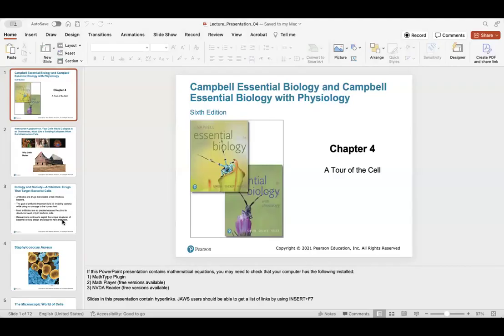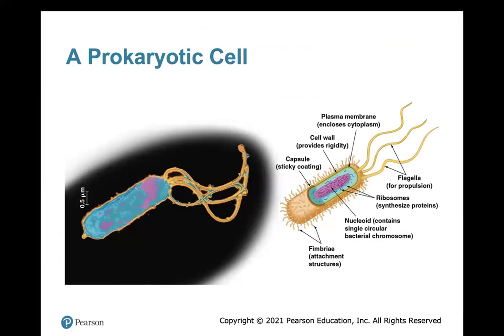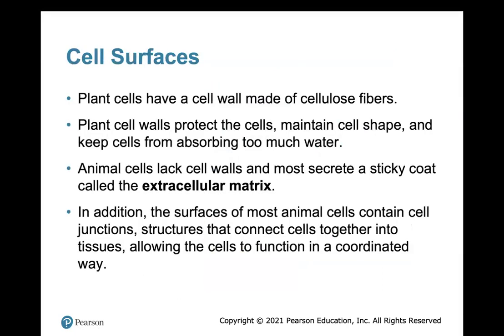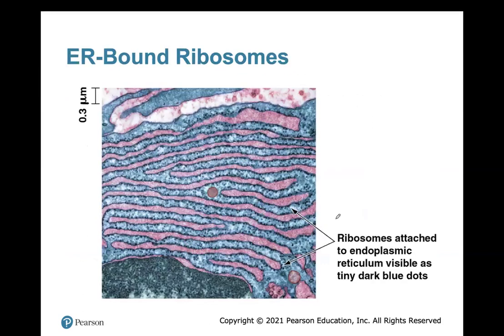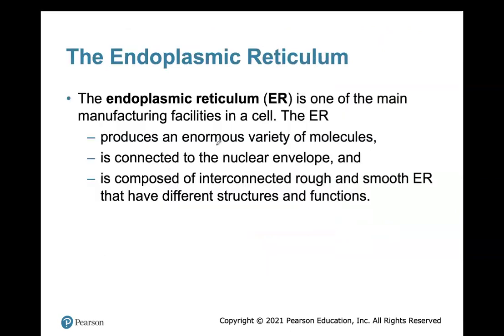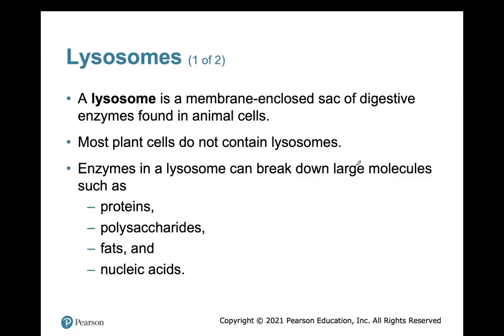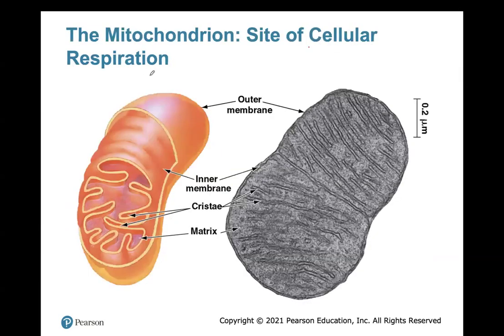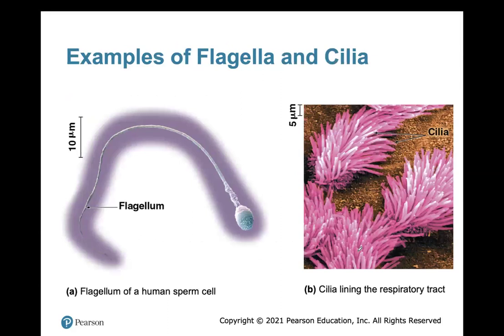Ch. 4 - "The Cell"